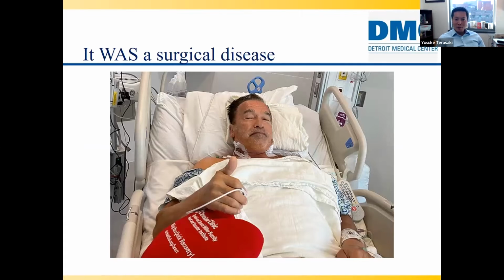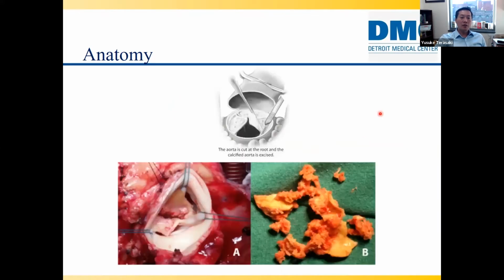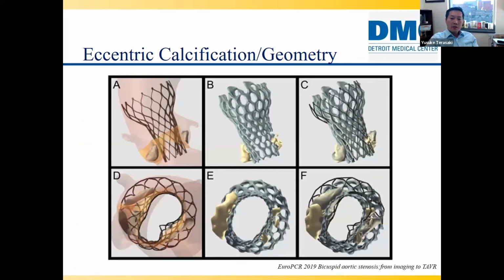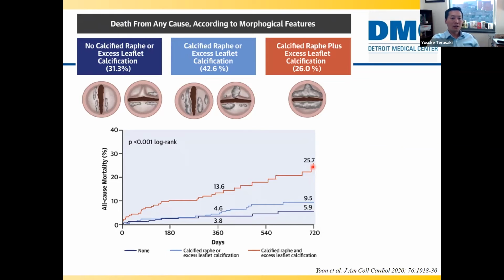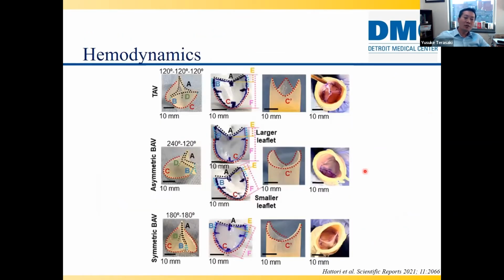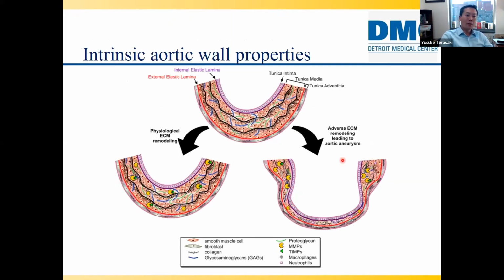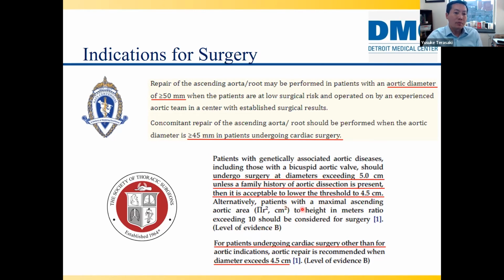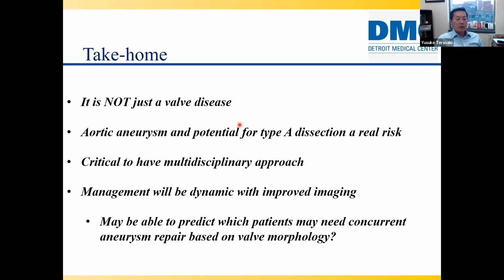Bicuspid & Aortic Root Pathologies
Bicuspid aortic valve (BAC) disease is one of the most common congenital cardiac malformations and affects roughly 1% to 2% of the population. It is heritable and is three to four times more likely to occur in men. Several different surgical options exist for patients with BAV disease.

Yusuke Terasaki, MD
Cardiothoracic Surgery